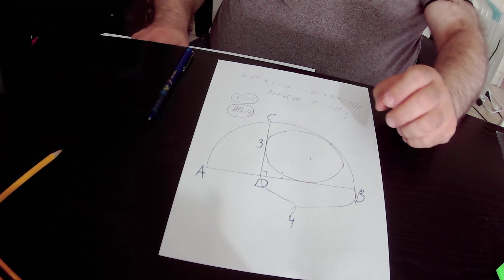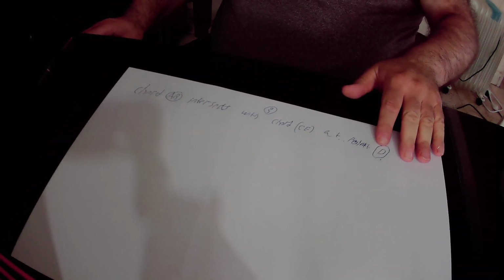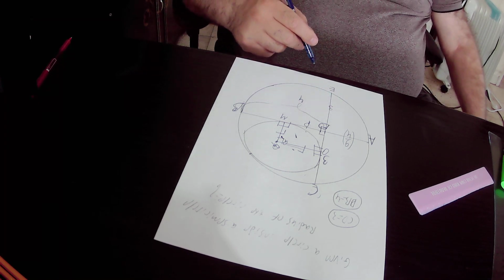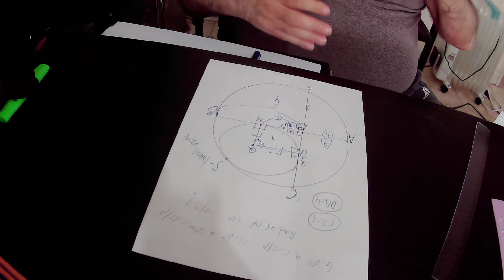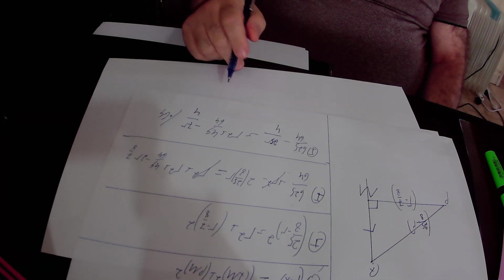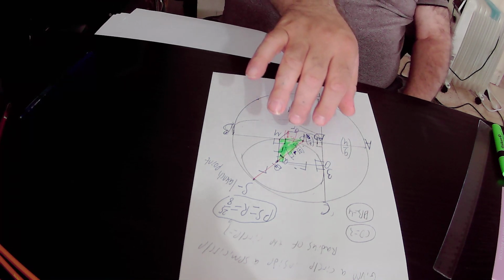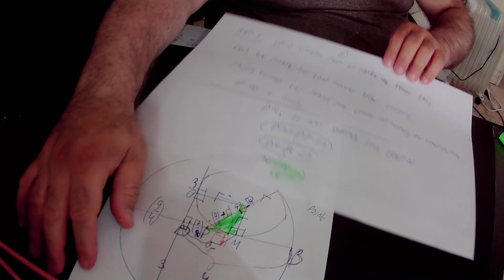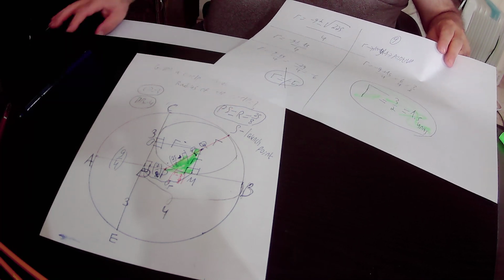A Nice Math Olympiad Geometry Challenge | Circle inside a semicircle | Find the radius of the circle